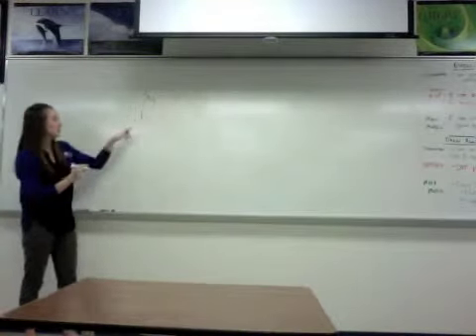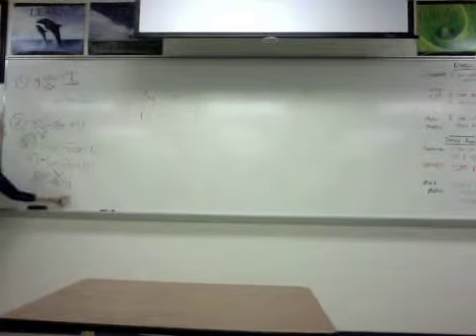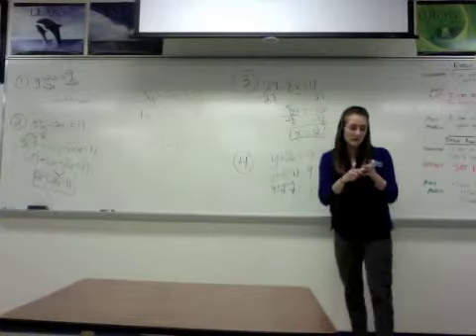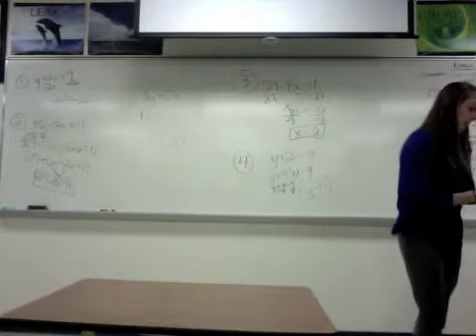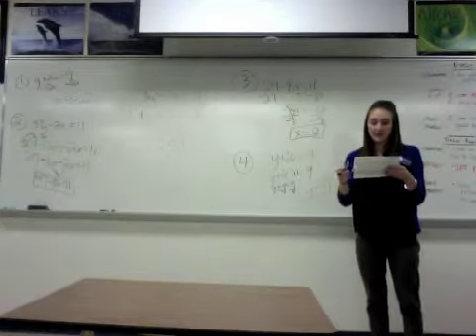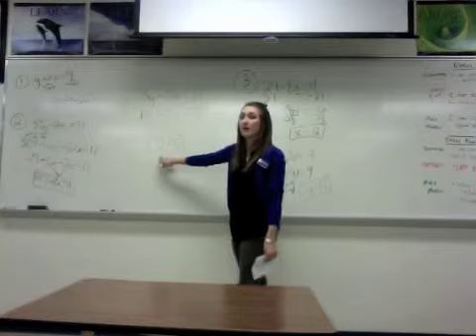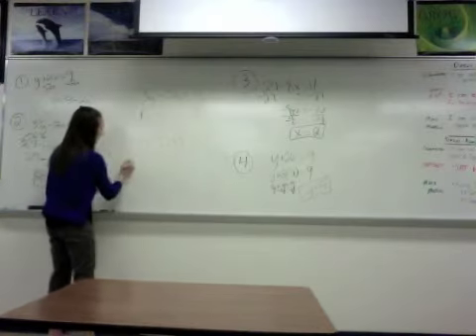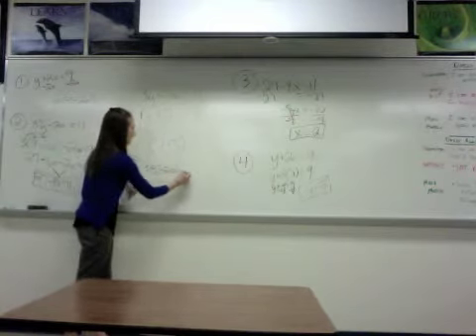Self Observation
Notes on Solving Systems of Equations using the "Substitution" method.